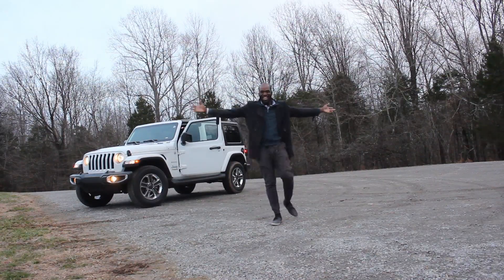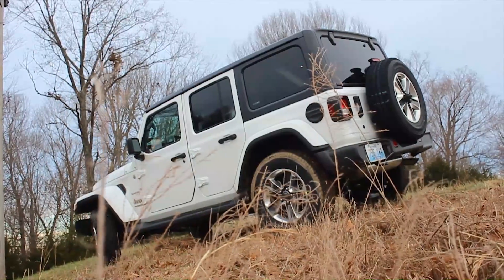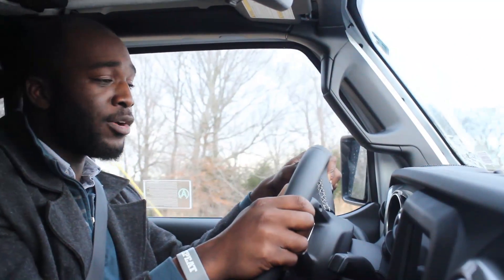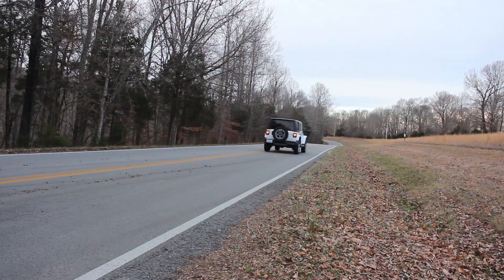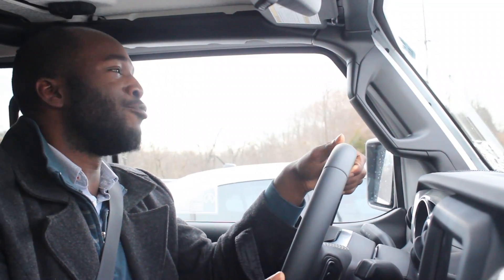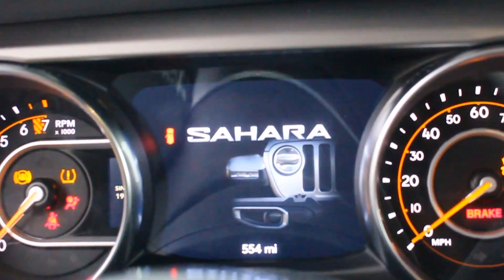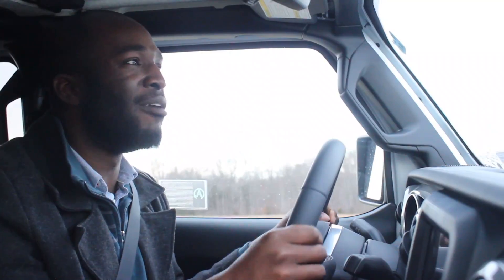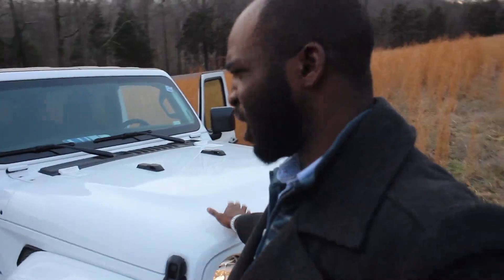Has Jeep Gone Soft? || 2019 Jeep Wrangler Review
The Jeep Wrangler has been known by many for years as the best off-roading SUV. However for 2019, Jeep redesigned the Wrangler with  changes in styling and added technology but has this made the Wrangler too tame?